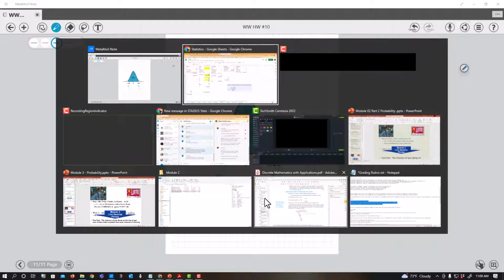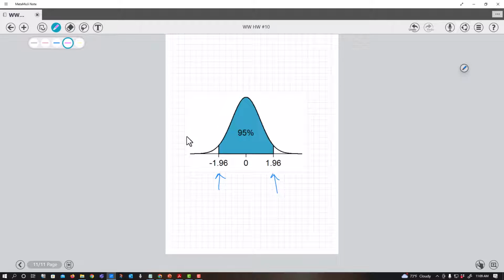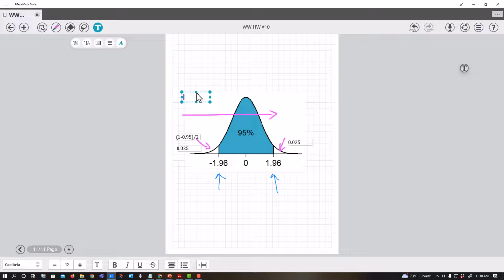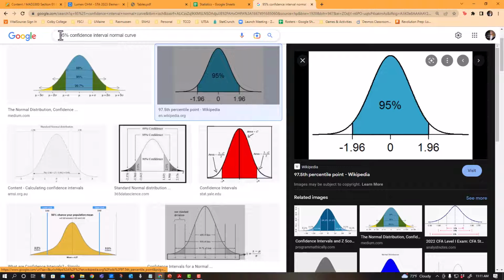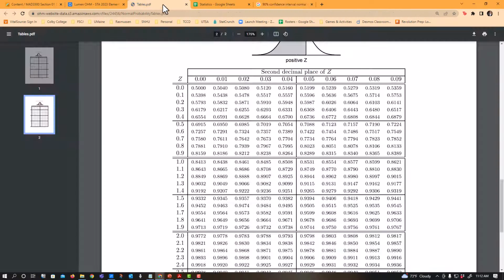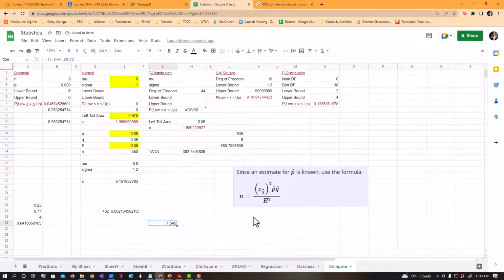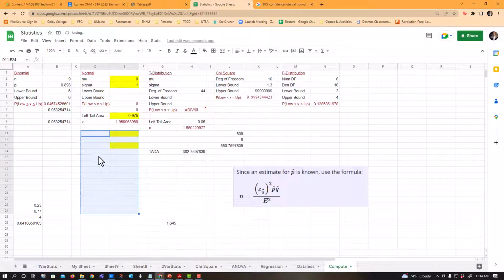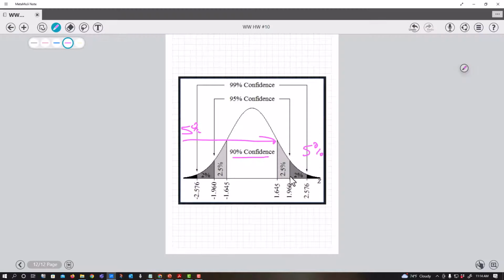Statistics: Finding z values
Finding z values with z table and Google Sheets